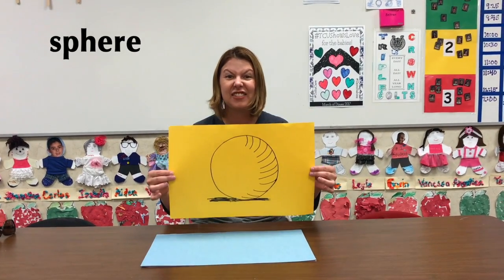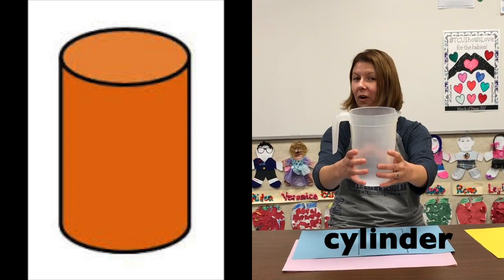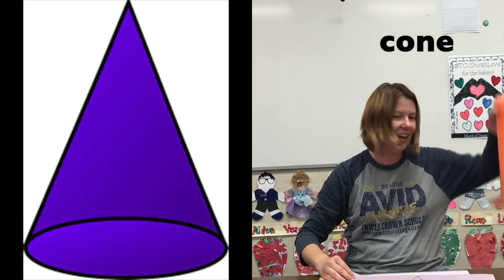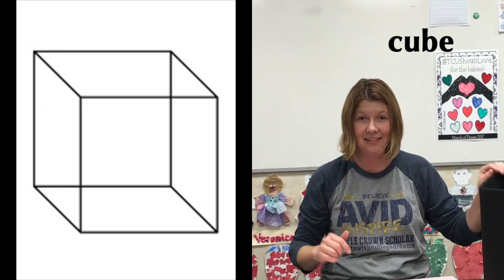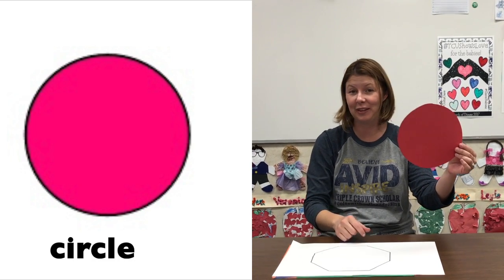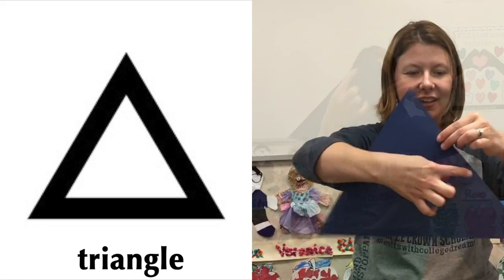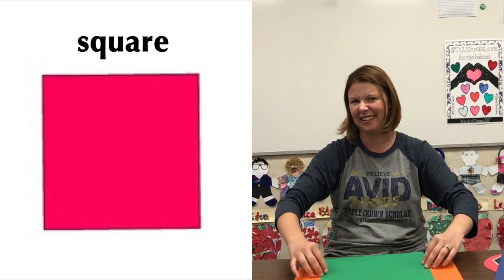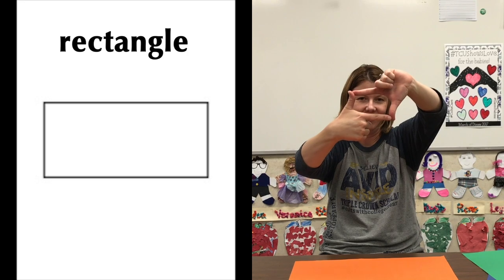Kinder Jumpstart- Solid and Flat Shapes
This video was created to help our Kinder scholars practice solid and flat shapes.